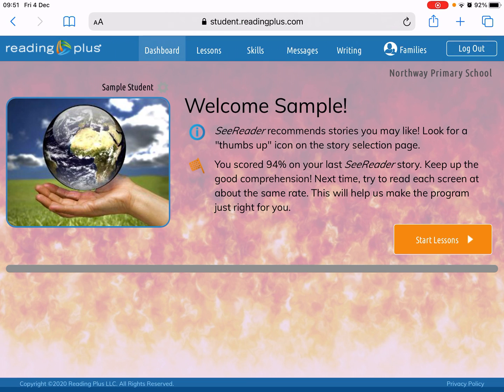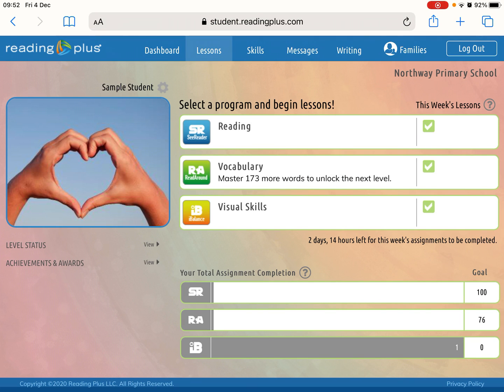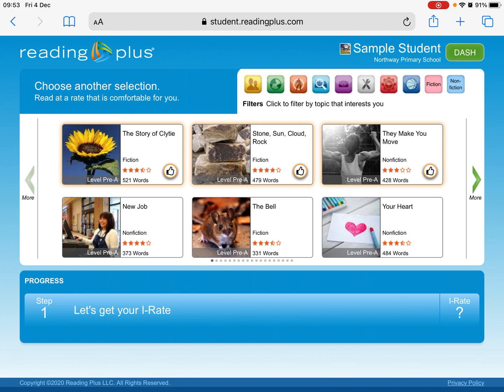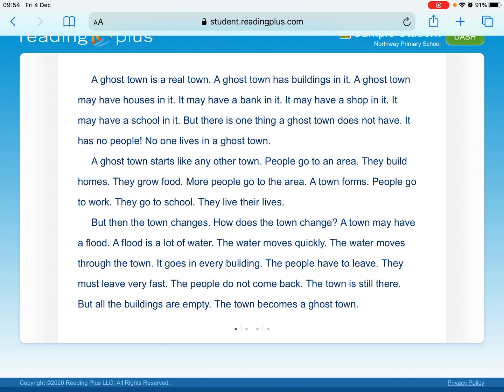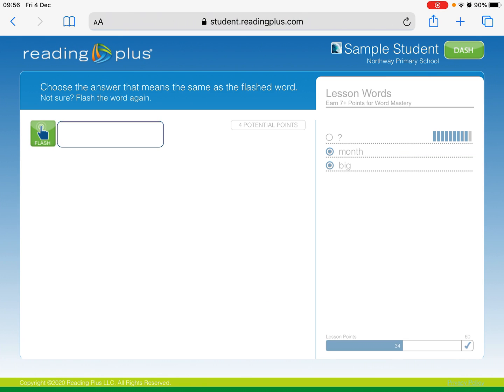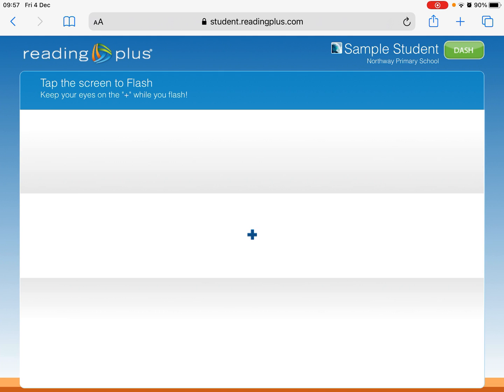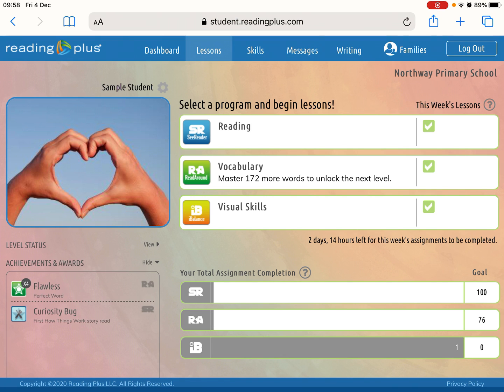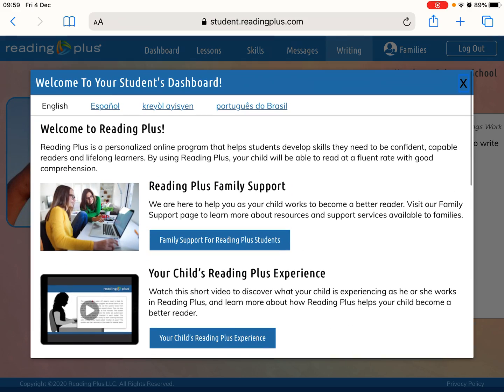Home Learning Platforms - Reading Plus